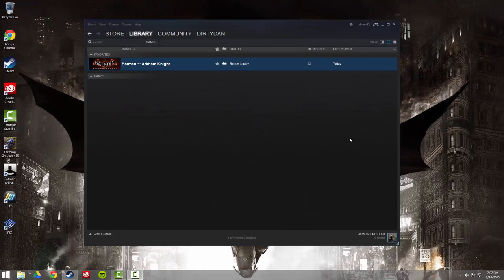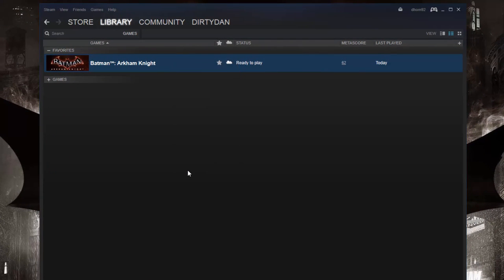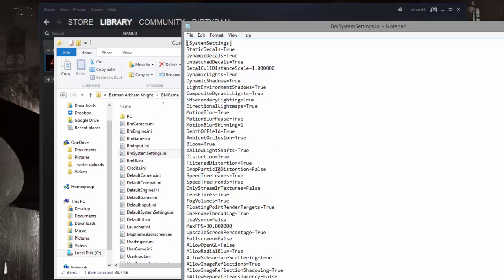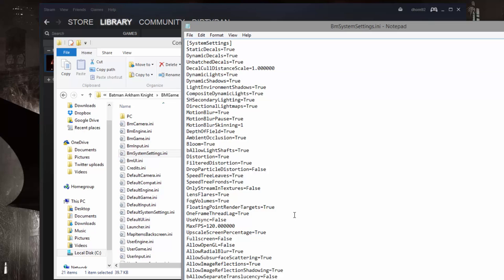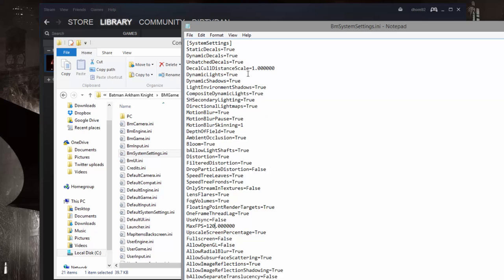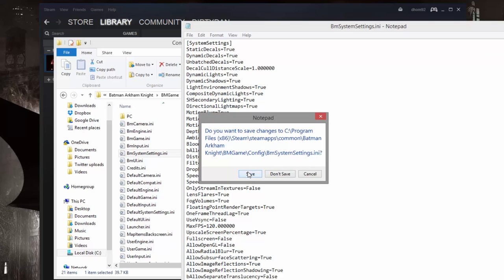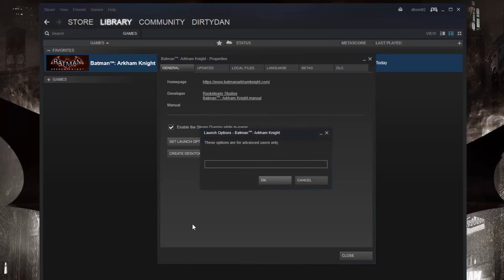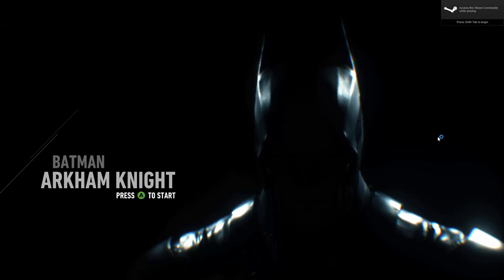Batman Arkham Knight PC Remove 30FPS Cap and Intro Logos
How To Remove 30FPS Cap & Intro Logo Videos Batman Arkham Knight:

Intro Logo Video removal starts at 2:43.

Here's an easy to follow video guide showing you step by step how to access and edit the settings config file for Batman Arkham Knight to remove the 30FPS cap.  I also show you how to change the launch options in steam to skip the intro videos.

Looking forward to making more tech related tutorials on gaming, PCs, Mac, Jailbreaking, and much more.  If you have something YOU need help with let me know on Twitter and I'll do what I can to help.